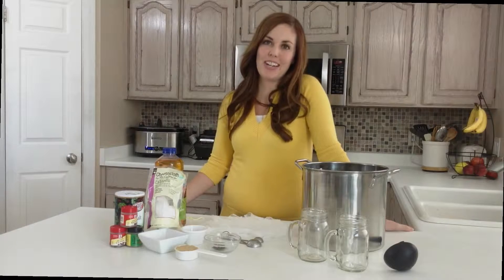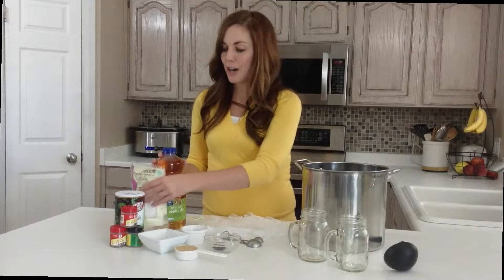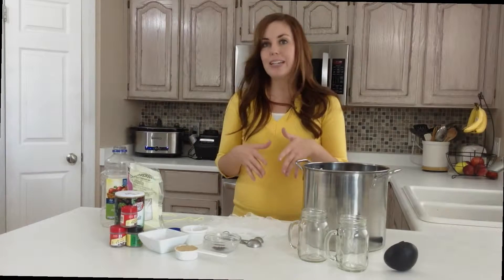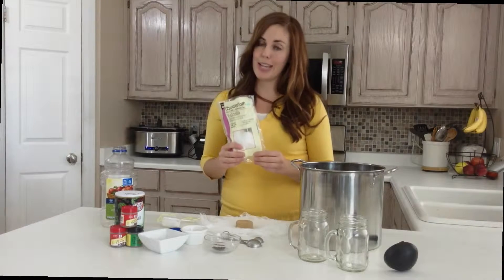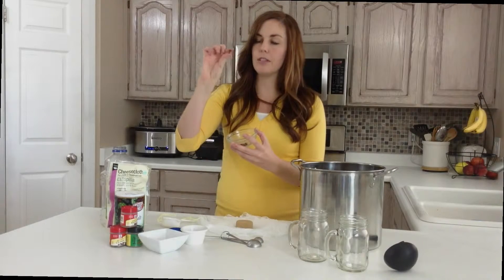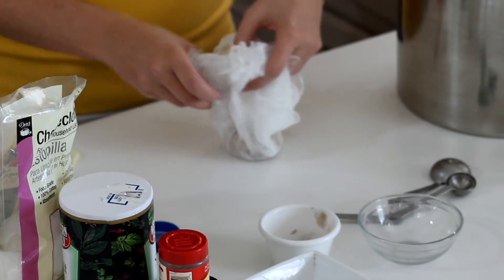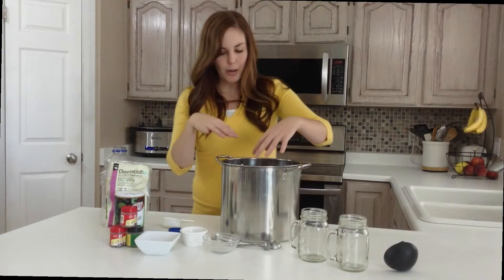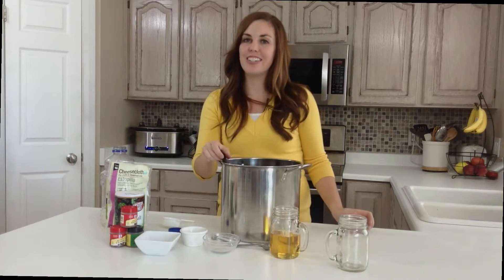How to Make Warm Spice Cider | Drink | Food Recipes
For daily recipes as well as health and wellness tips like our facebook